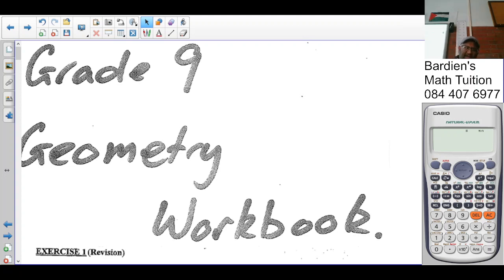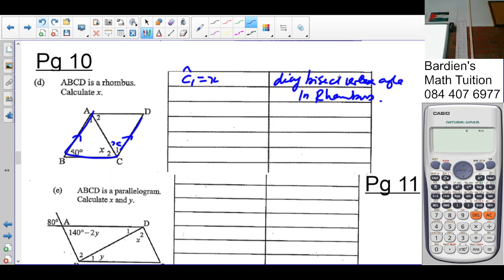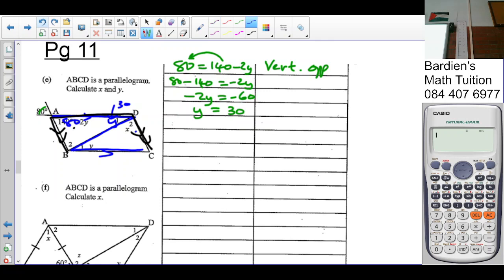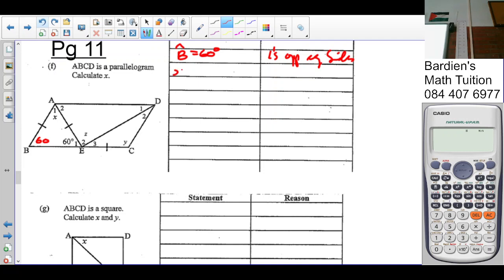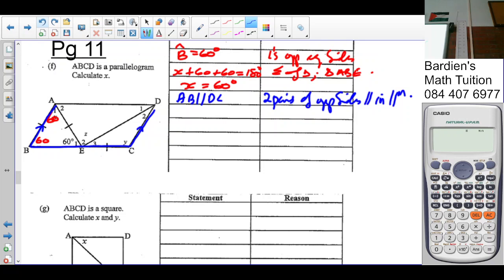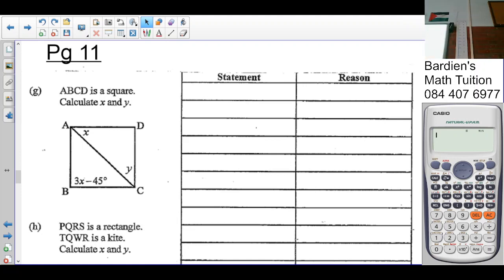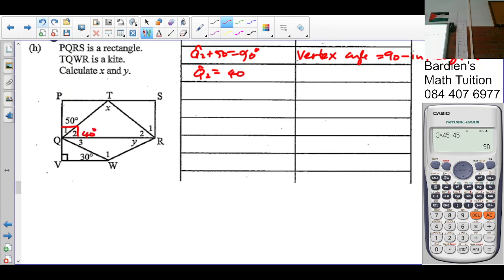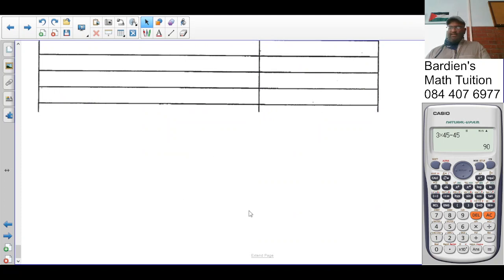Gr 9 GEOMETRY WB L5 (Pg 10 & 11 definitions properties of Quadrilaterals)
Grade 9 GEOMETRY WB Lesson 5
Pg 10 & 11 definitions properties of Quadrilaterals